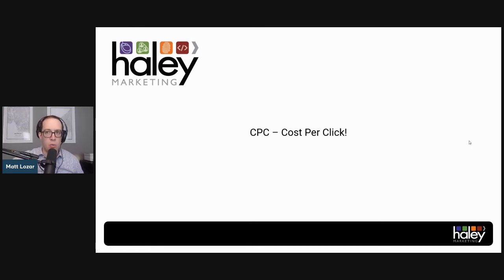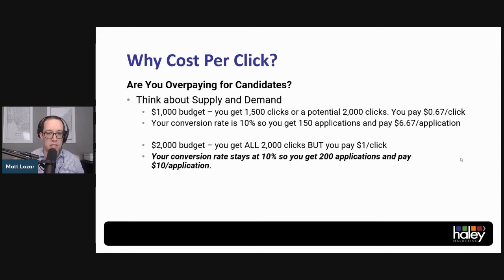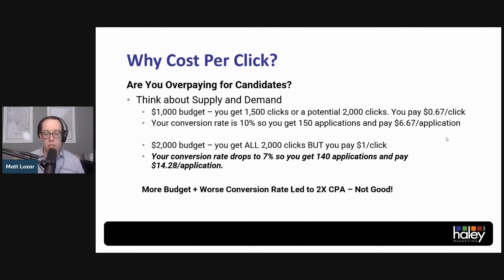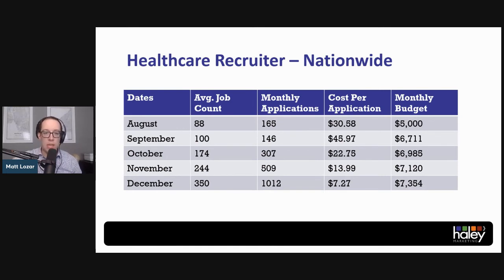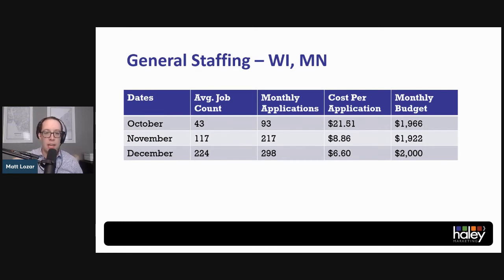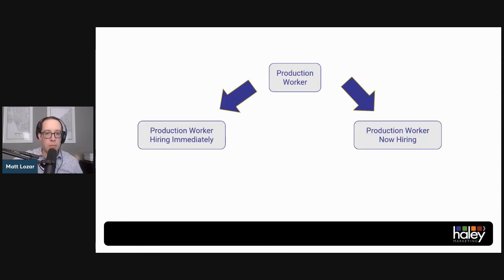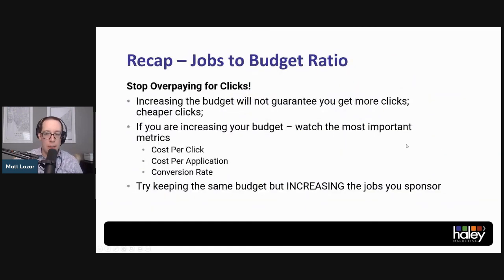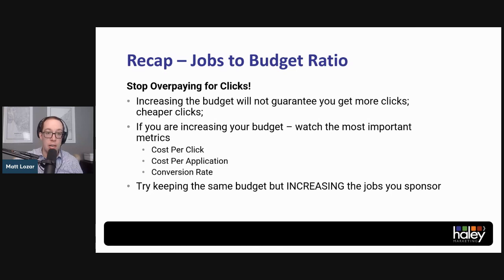How Are We Lowering CPC by 17 in 3 Months and 33 in 6 Months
Instead of continuing to throw more money at the problem, there are tactics that decrease your costs on the job boards. Here are the most effective tactics that decrease the cost per click by 17 percent in the first three months and 33 percent in the first six months used by the recruitment marketing team at Haley Marketing.